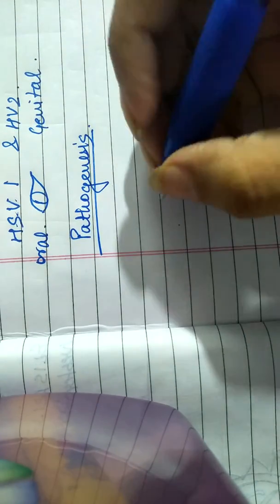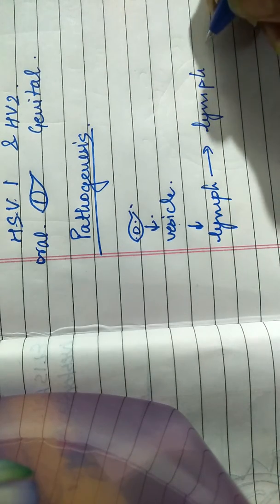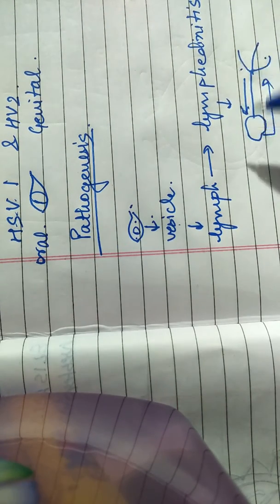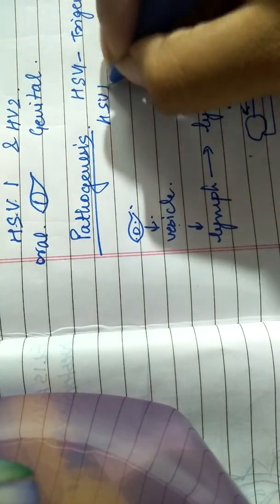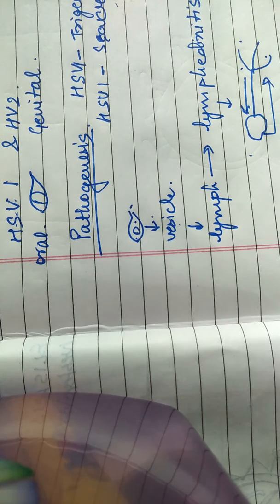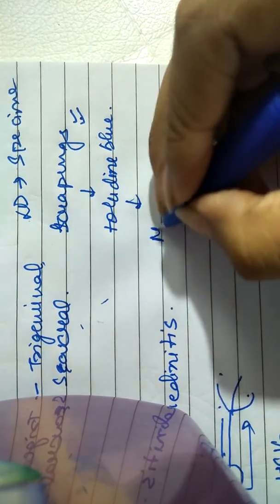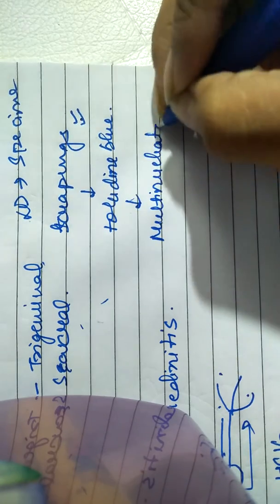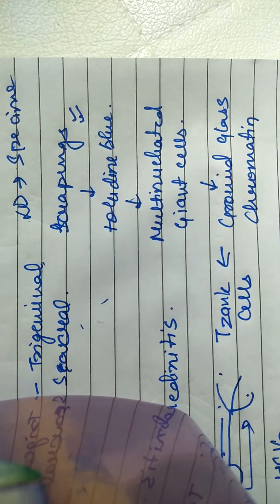Herpes simplex virus 1&2 | microbiology